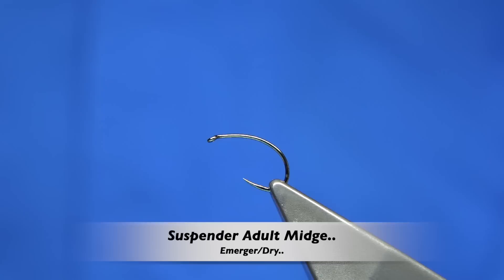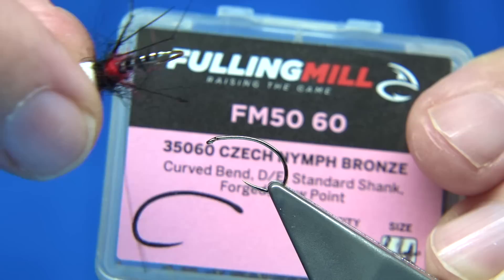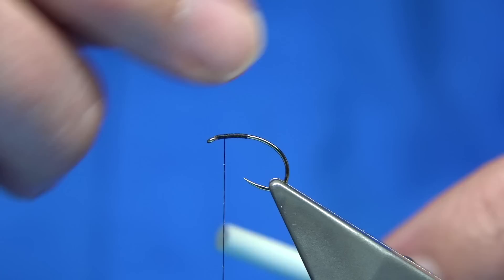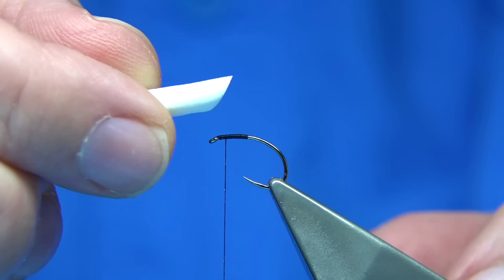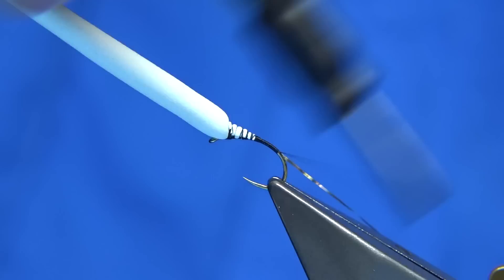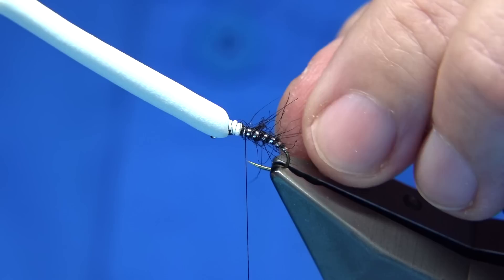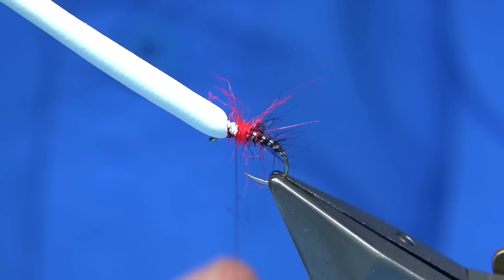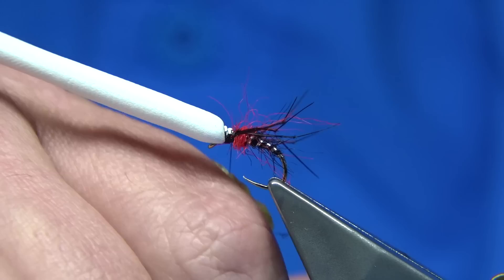Tying a Suspender Adult Midge Bibio by Davie McPhail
Materials Used;

Hook, Fulling Mill Czech Nymph size 14 FM50 60
Rib, Small Silver Tinsel or Pearl No.16
Body, Black Seals Fur or Sub
Thorax, FNF Bibio Red  and Black Seals Fur or Sub
Legs, Dyed Black Pre-Knotted Pheasant Tail Fibres
Wing, Whit Cock Hackle Tips/Points